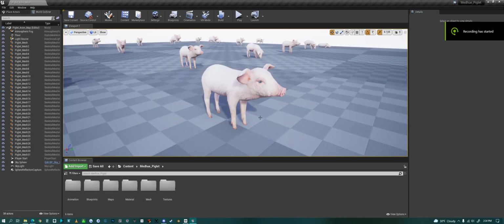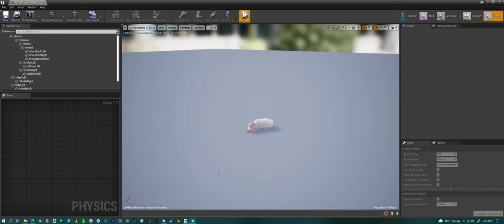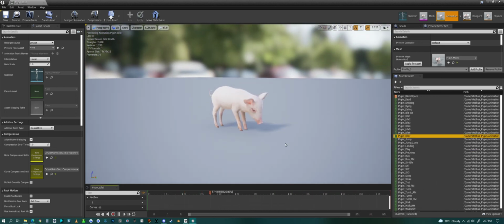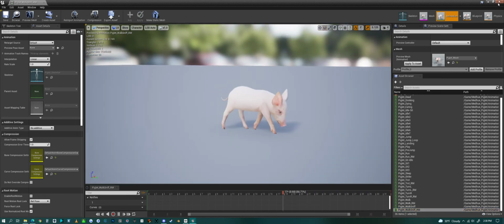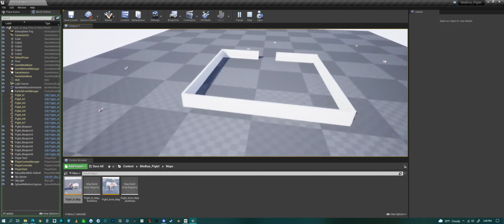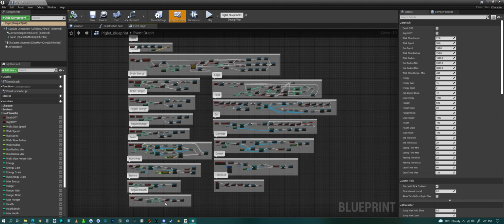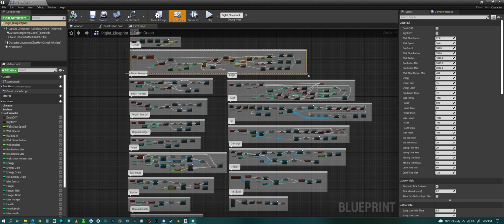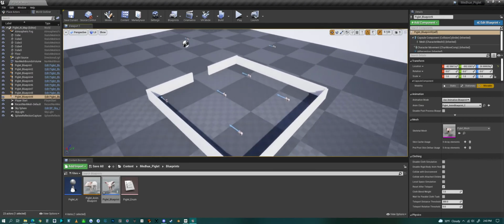Medhue Piglet with AI Blueprints in Unreal Engine!!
Just a quick video showing off my 3D Ostrich that is available on the Unreal Engine Marketplace.